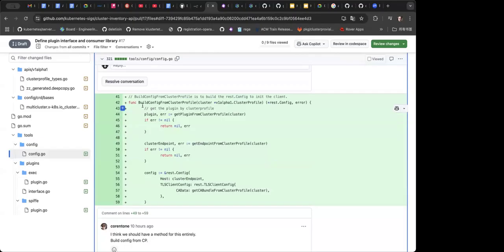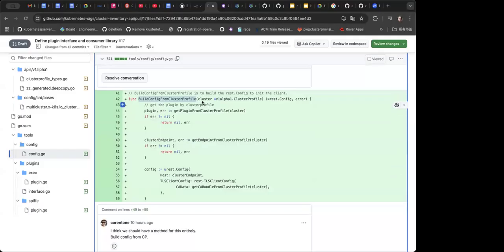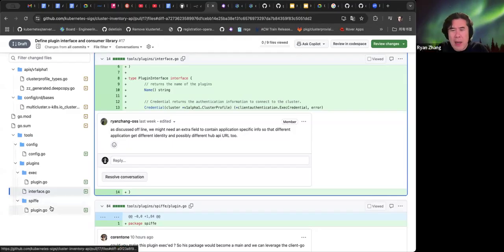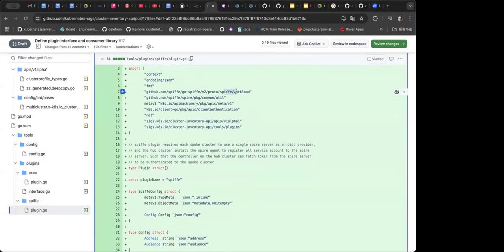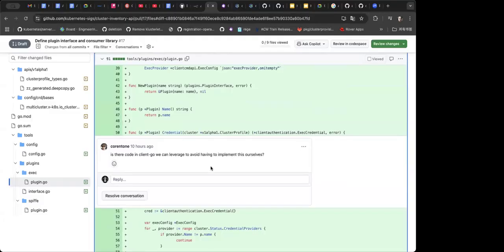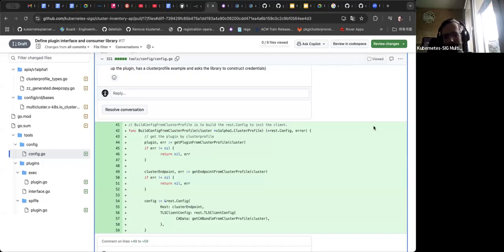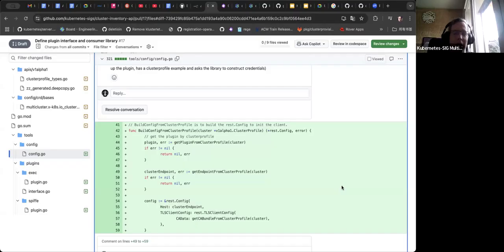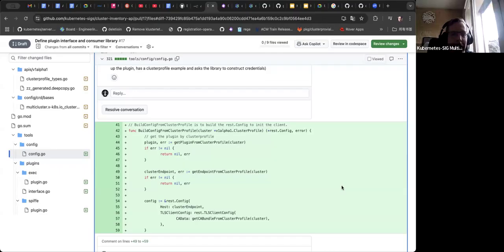Kubernetes SIG Multicluster Meeting 2025 06 05 (APAC/EMEA time)